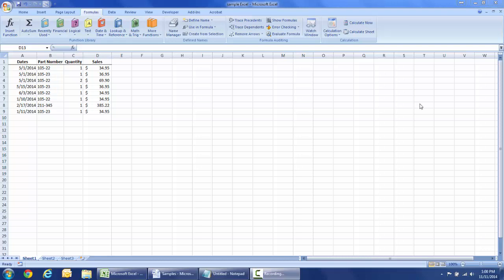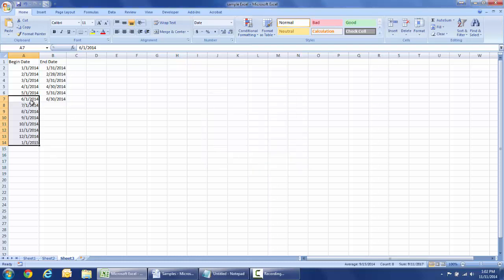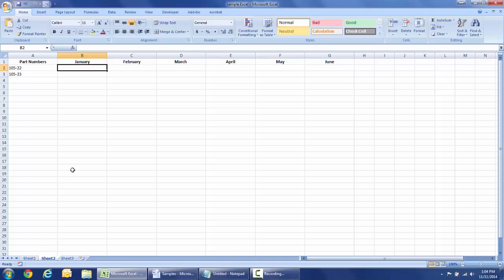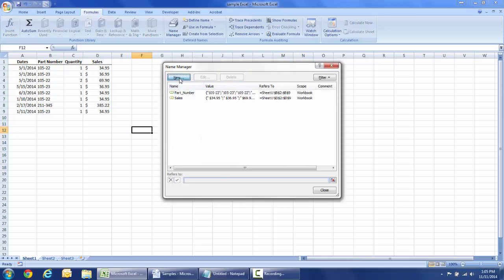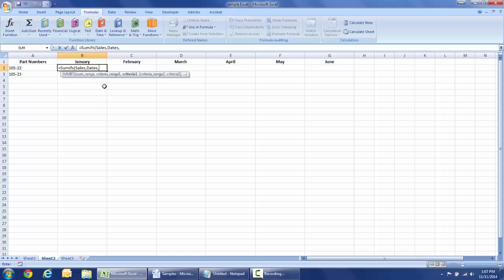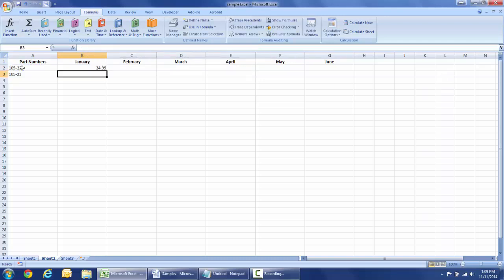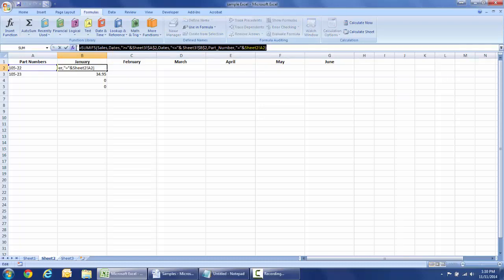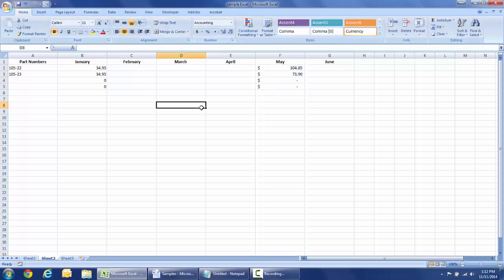Excel Dashboard SUMSIF Function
I cover the SUMSIF function, creating named ranges and the absolute value in this video. This is for more advanced users. You can download a sample excel spreadsheet from our